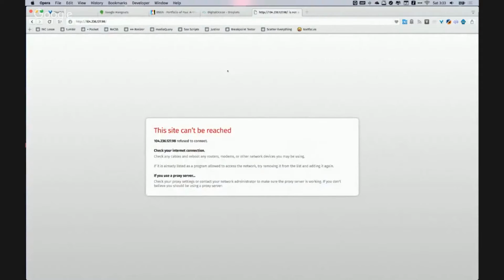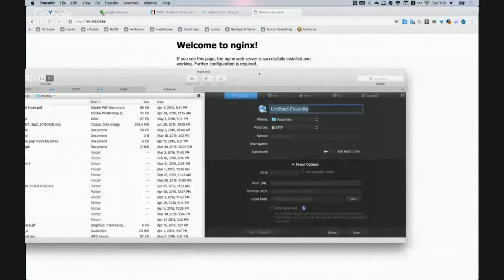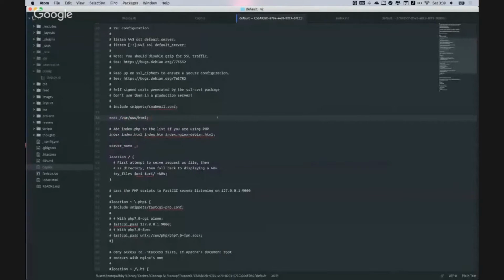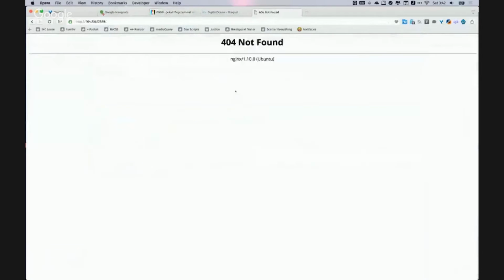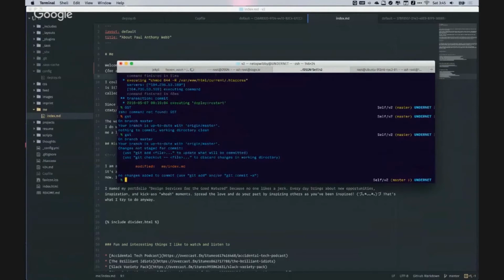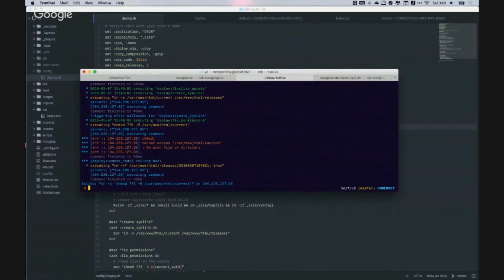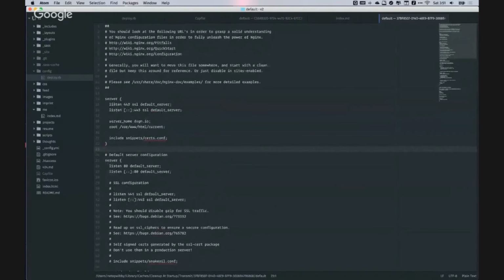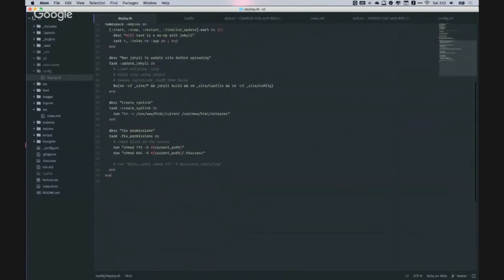Deploy Jekyll Like A Boss - Paul Webb // JekyllConf 2016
JekyllConf - The free online conference for all things Jekyll.